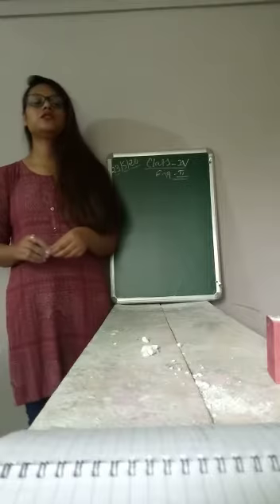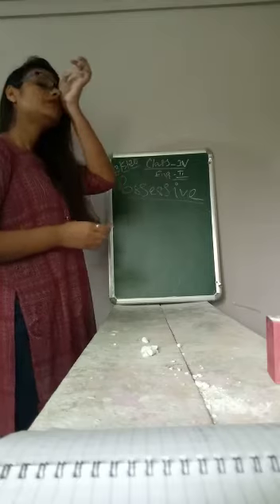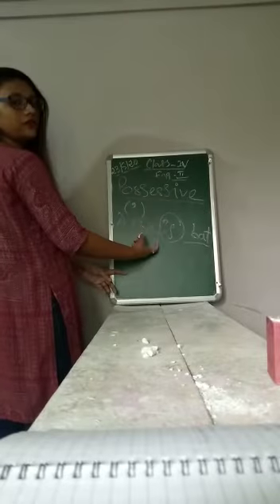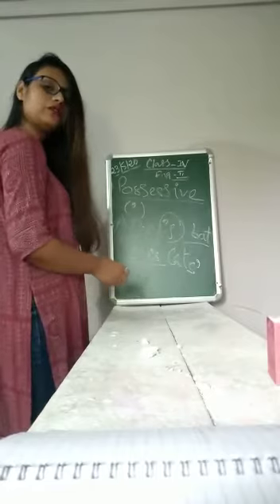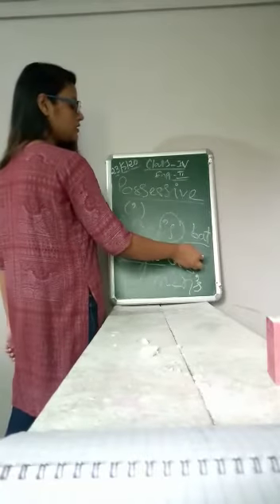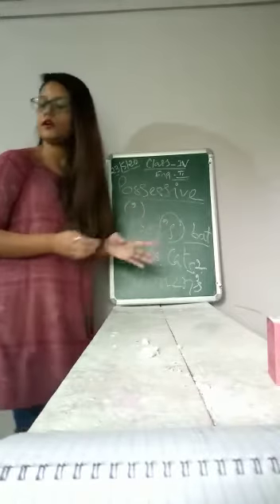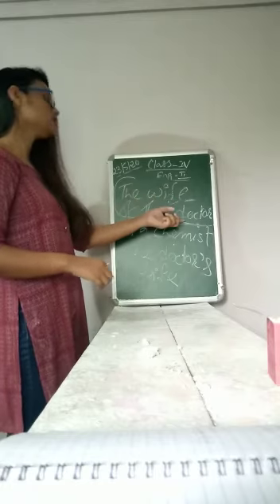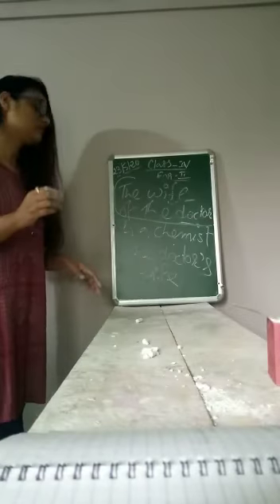Class IV , English Grammar